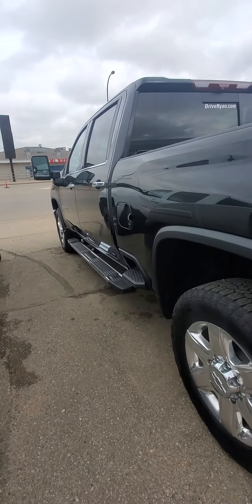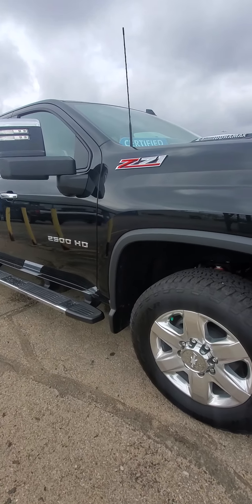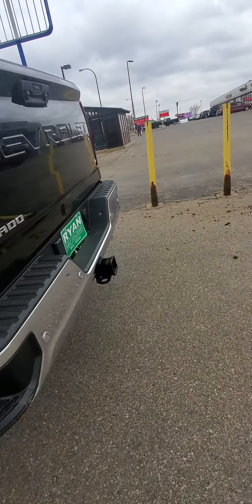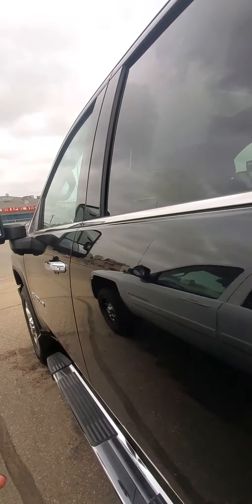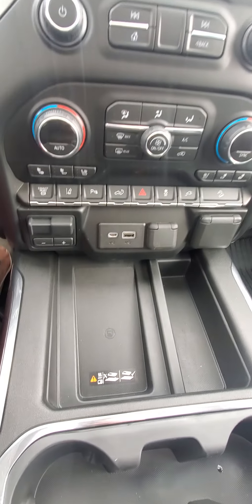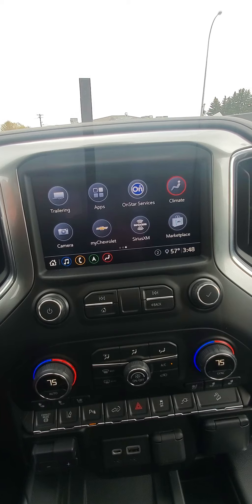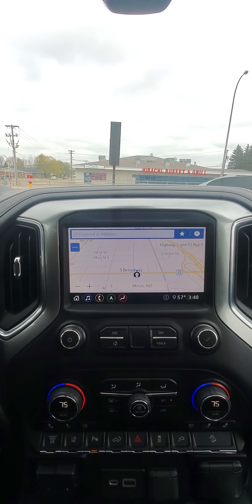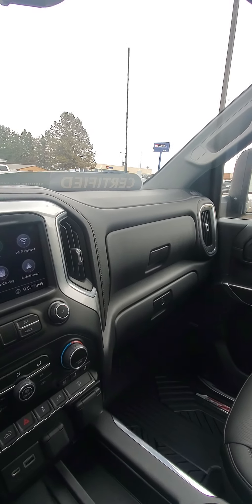2020 chevy silverado